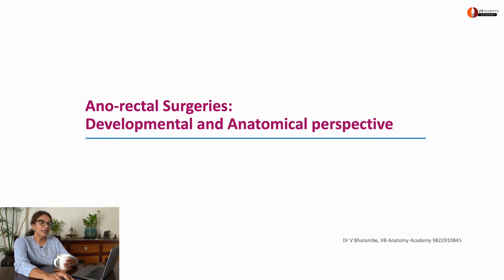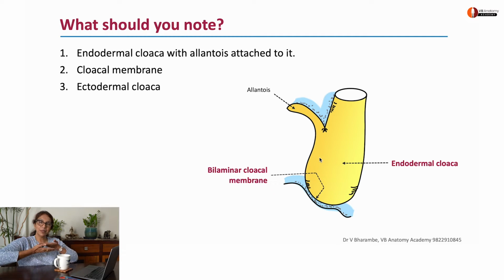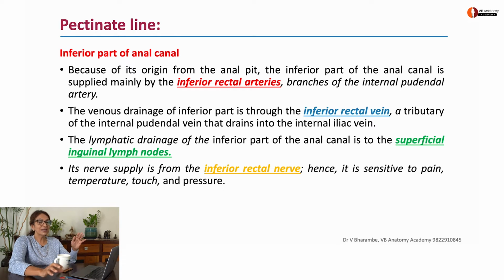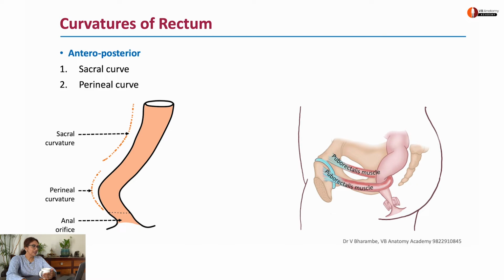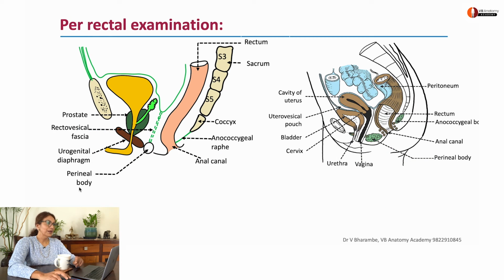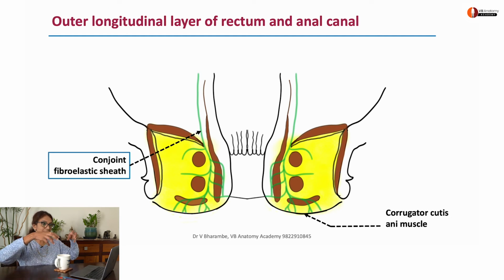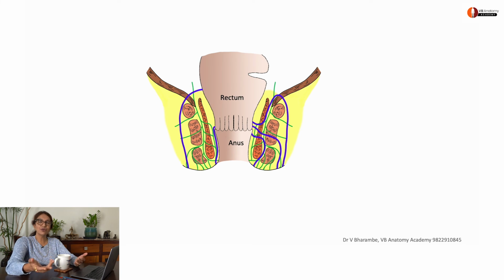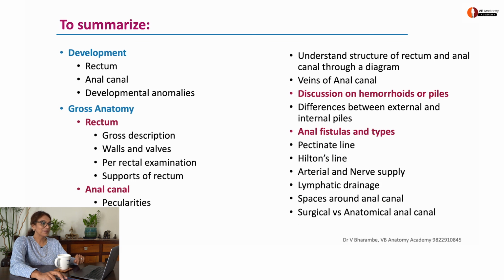Mastering Anorectal Anatomy: A Surgeon’s Guide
Dive into the complete surgical anatomy of the anorectal region, essential
for both medical students and aspiring surgeons.

• Developmental Insights: Understand the development of the anorectal
region, crucial for grasping the foundations of surgical anatomy.
• Rectum Anatomy Simplified: Explore the structure and function of the
rectum, including a detailed explanation of Houston’s valves.
• Layered Diagrams: Visualize the anatomy of the rectum and anal region
through clear, layered diagram that simplifies the complex concepts.
• Key Landmarks: Learn about the Pectinate and Hilton’s lines, and their importance in surgical procedures.
• Venous Drainage and Piles: Discover the venous drainage system and its relevance to conditions like piles.
•  Sphincter and Fistulae Focus: Gain insights into the anatomy of external and internal anal sphincters and the different types of fistulae.
• Nerve Supply Explained: Understand the nerve supply of the region, with correlations in treatment strategies.
• Essential Surgical Knowledge: Equip yourself with the knowledge needed for successful surgical interventions in the anorectal region.

Whether you’re a medical professional seeking to deepen your knowledge
or a curious learner, this video provides a clear and concise overview of the
surgical anatomy of anorectal region.

Timestamps
00:00 Introduction
02:01 Development and Why should the viewer know the development of Anorectal region?
17:03 Anatomy of rectum
22:09 Mesorectum
23:09 Interior of rectum: Houston’s valves
26:29 Supports of rectum
27:39 Anal canal
28:54 Layered diagram of Anatomy of Anorectal region
32:41 Anorectal ring
33:32 Haemorrhoids/Piles
36:04 Surgical importance of Anal glands
36:33 Anal fistula
41:16 Arterial supply
41:52 Lymphatic drainage